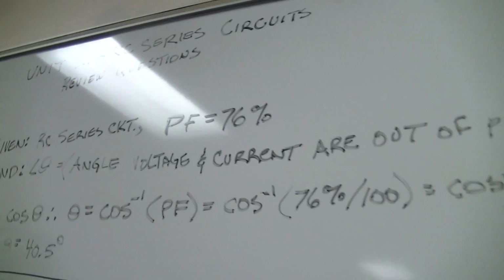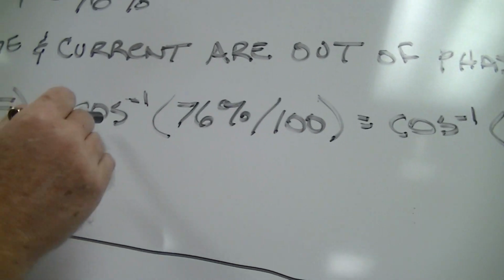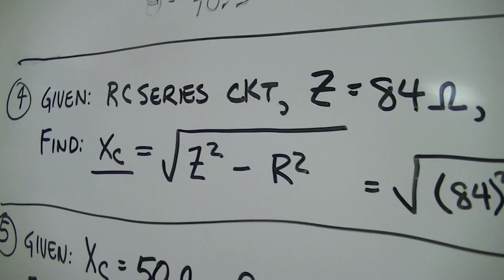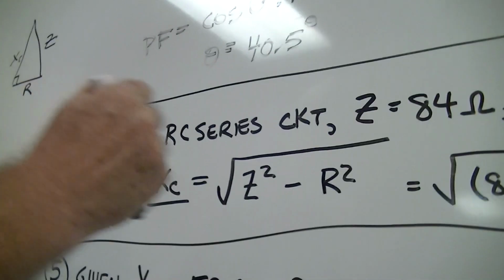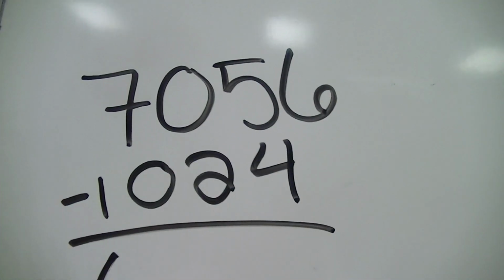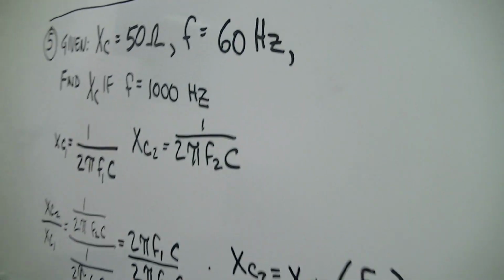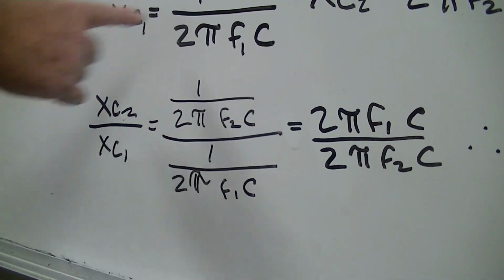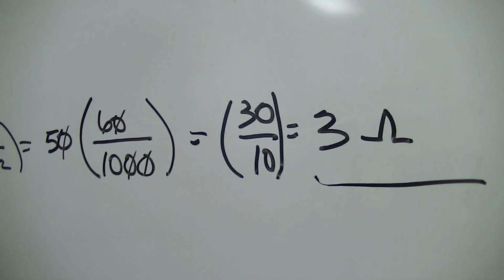RC Series electrical Stephen Williams, video 2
Join Professor Stephen Williams as he continues to review RC Series electrical problems at Southern Technical College.